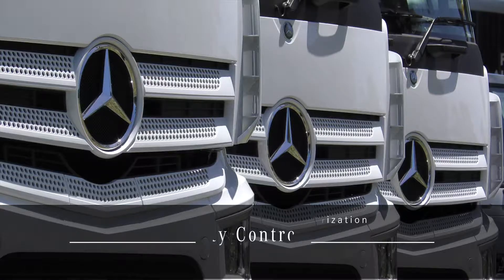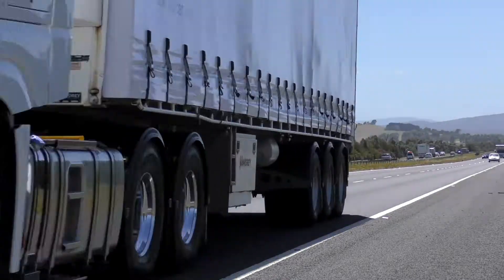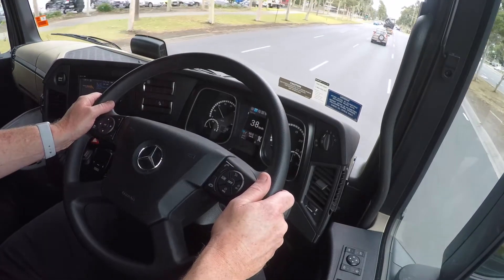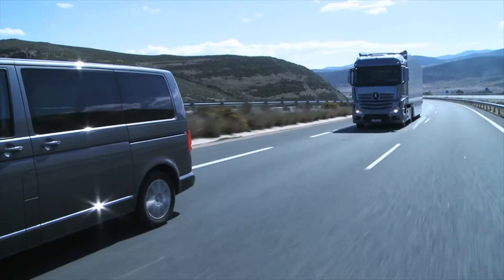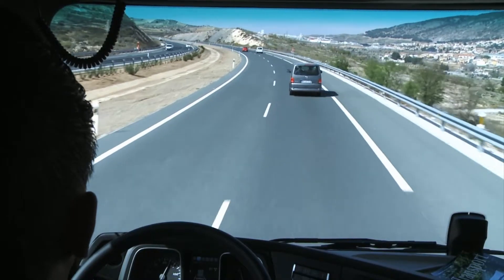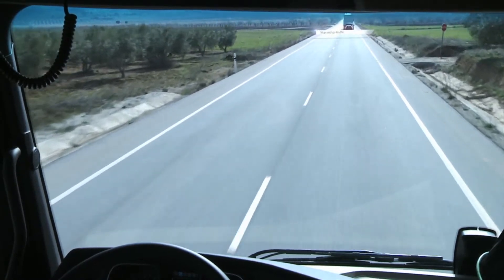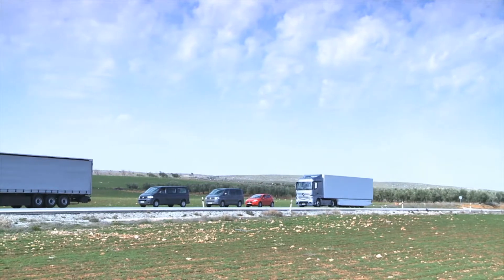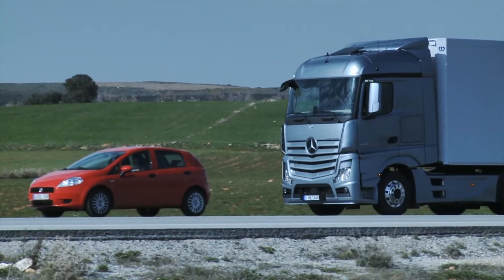Mercedes-Benz Truck Proximity Control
Take full advantage of your Mercedes-Benz Truck outstanding capabilities – watch our series to find out more!
This video outlines the Proximity Control feature of your truck.